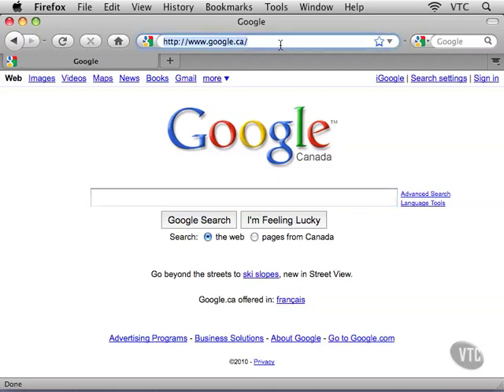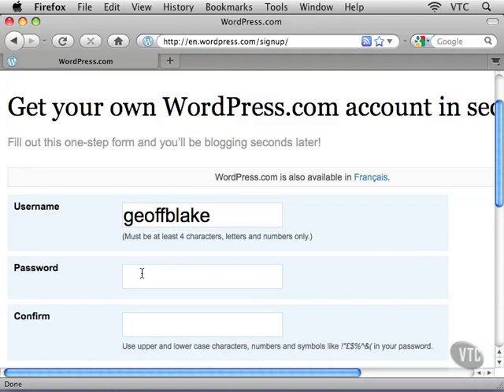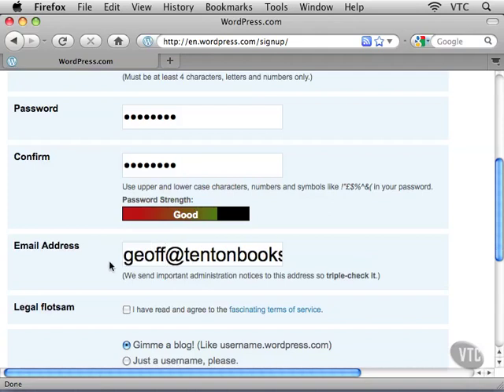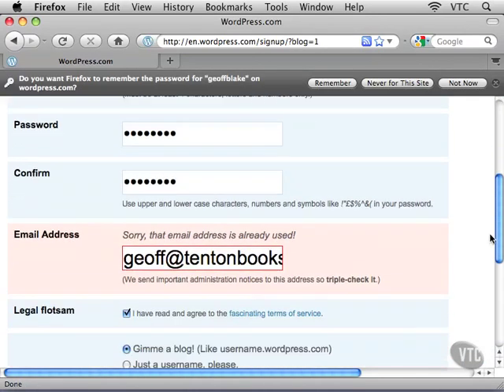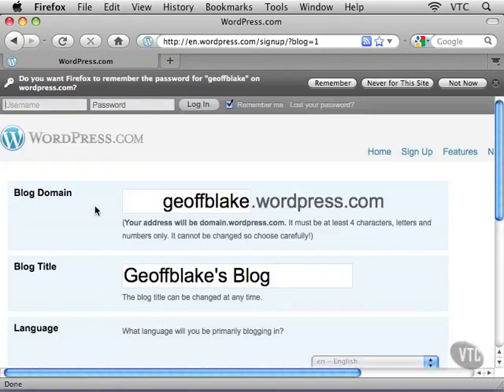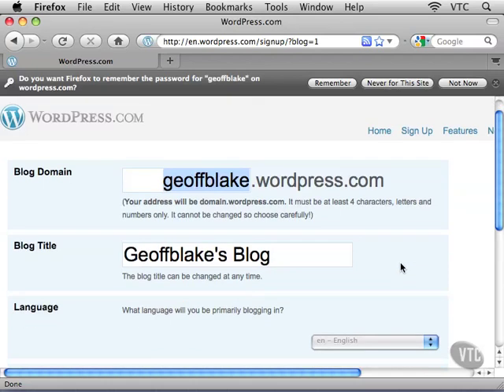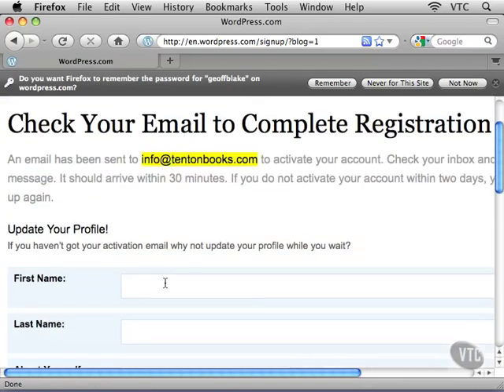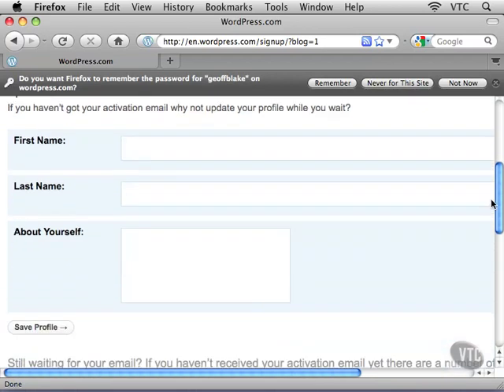[01] Understanding WordPress 04- Setting Up a Free Blog on WordPress.com.mov